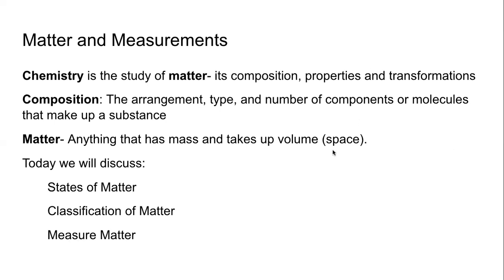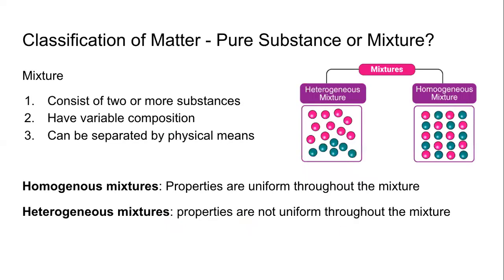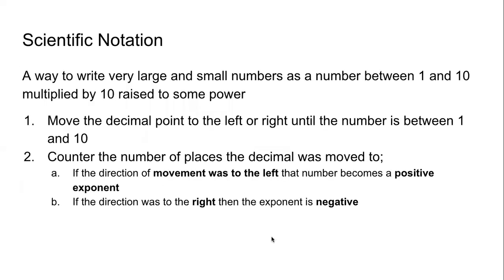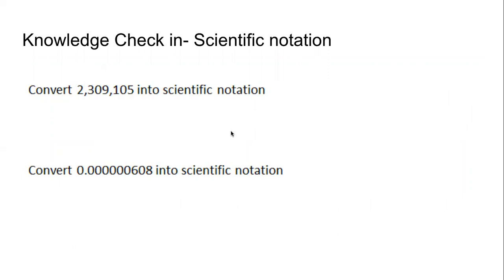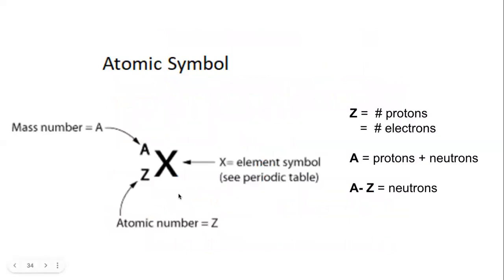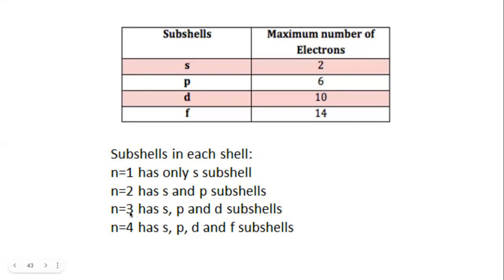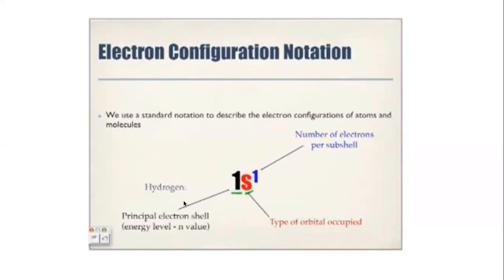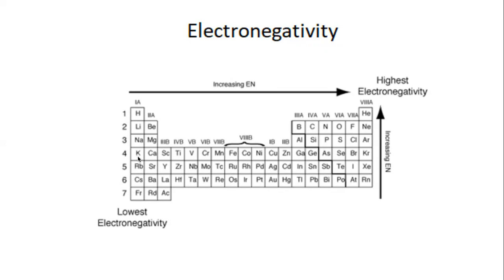Lecture 1 Matter and Atoms